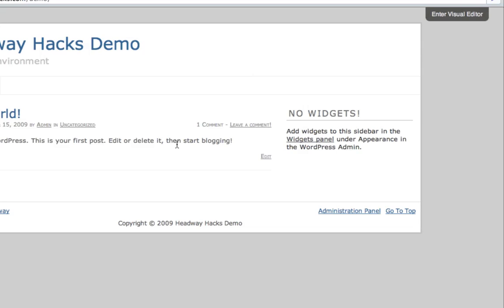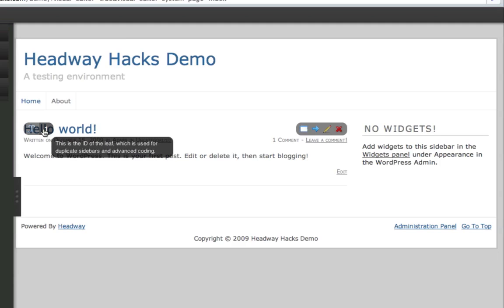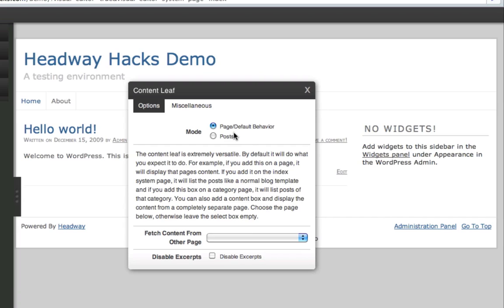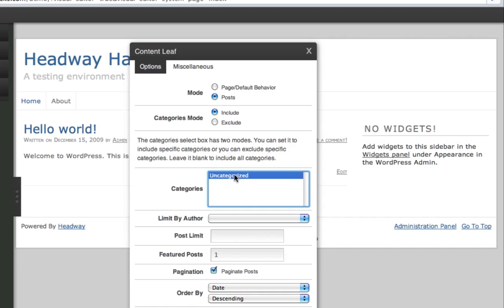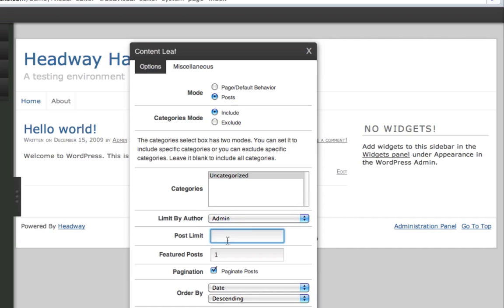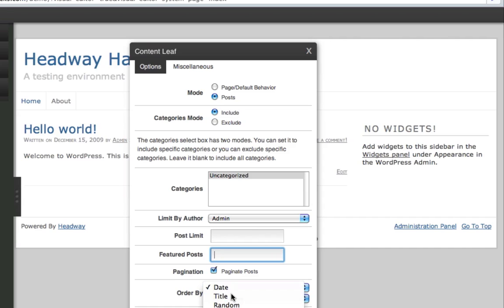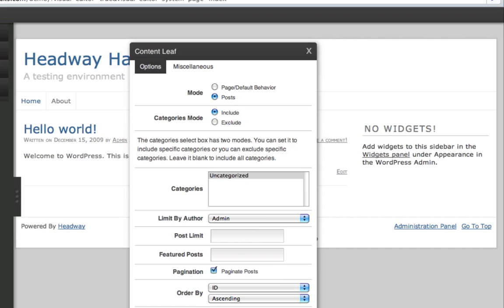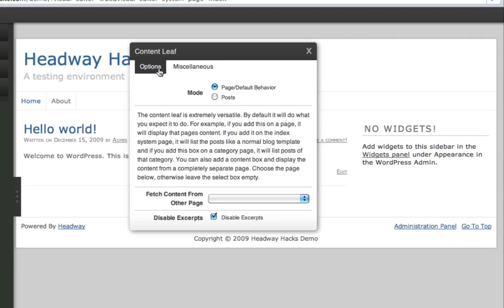How to Use the Headway Content Leaf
A video tutorial on how to use the content leaf. or sign up for Headway Hacks Premium and access in-depth, premium content.